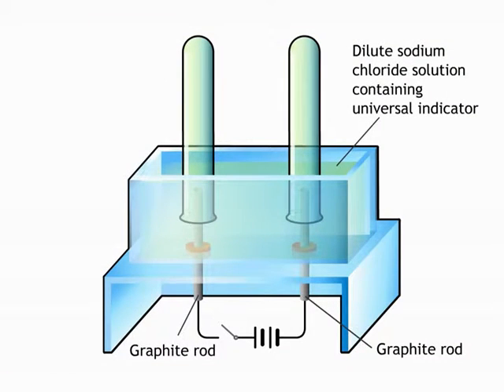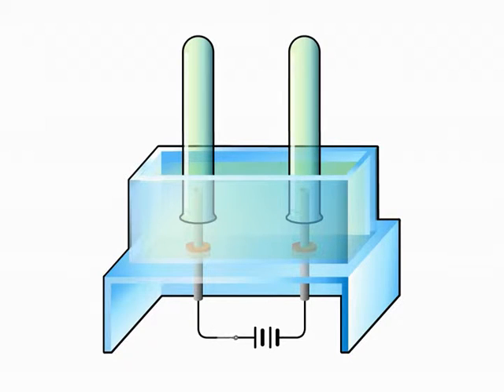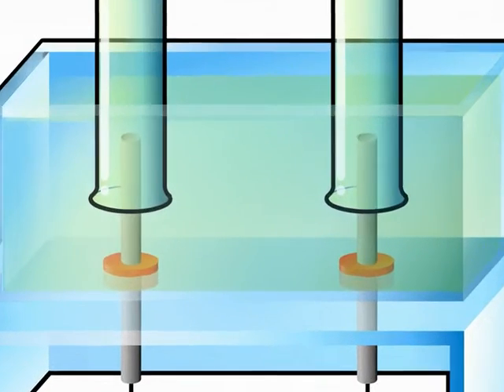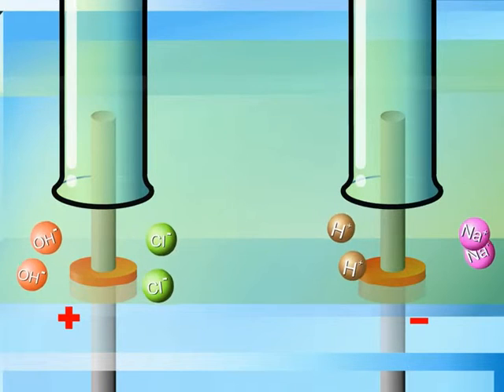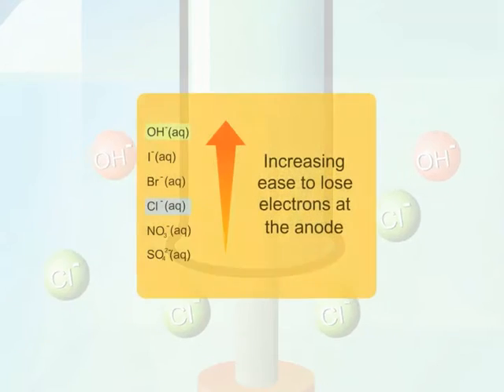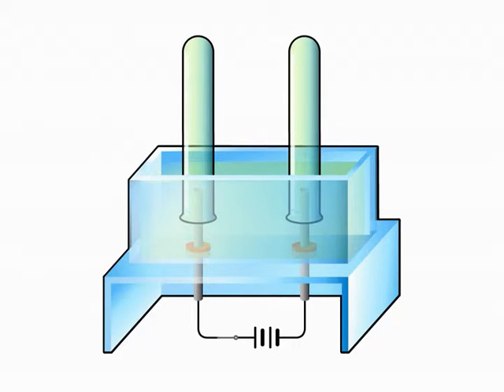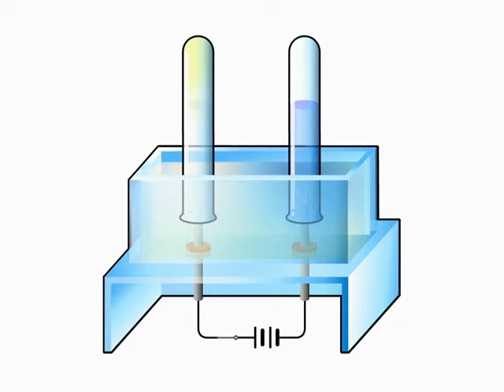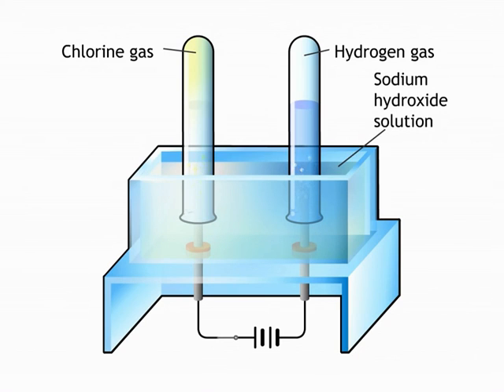MCE 物理科動畫4